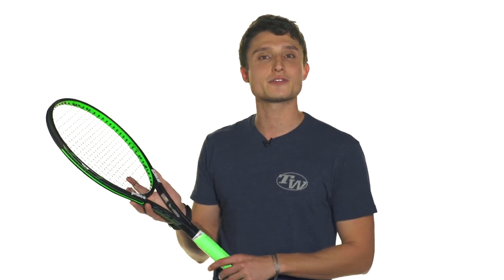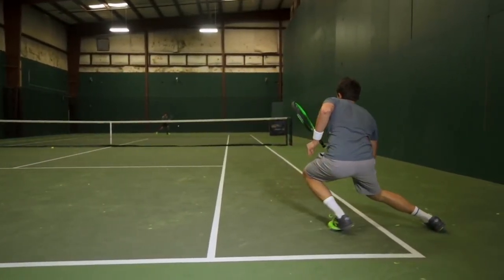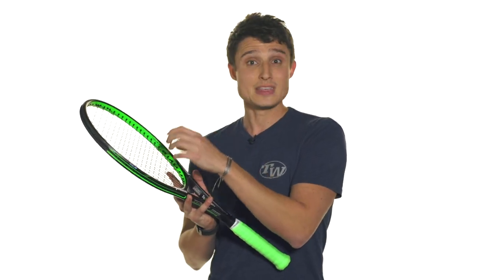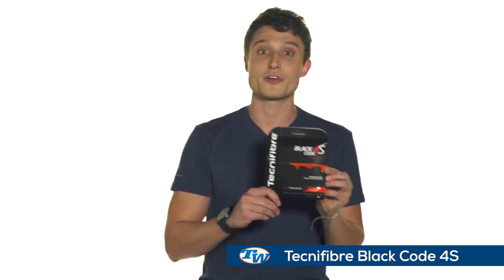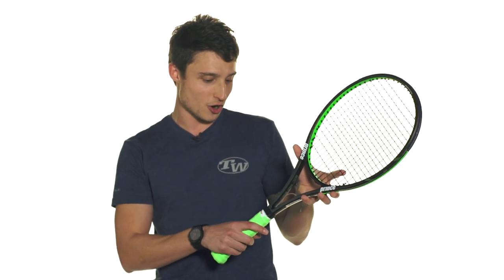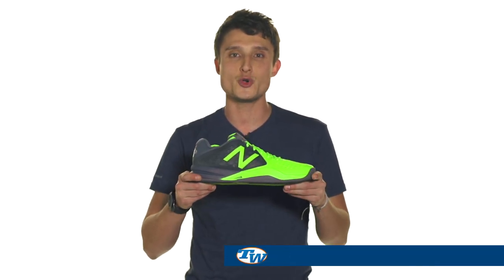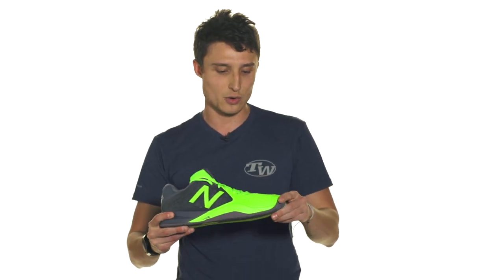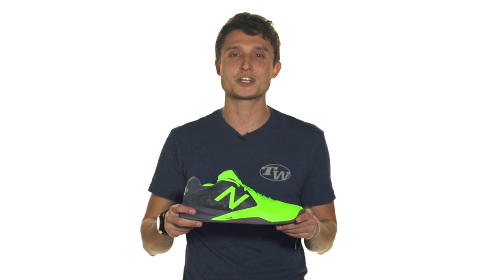Tennis Warehouse Playtester Picks - Sebastian (Dec 2015)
TW Playtester Sebastian shares some of his current favorite gear.  Racquets, shoes, string and more!